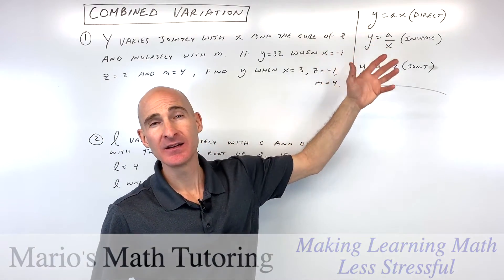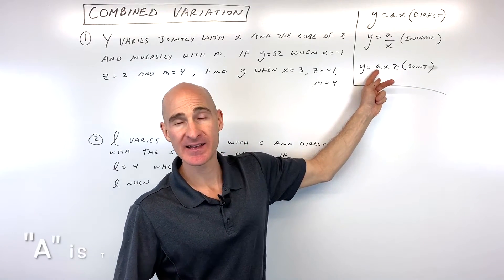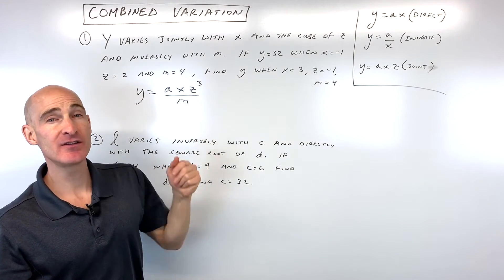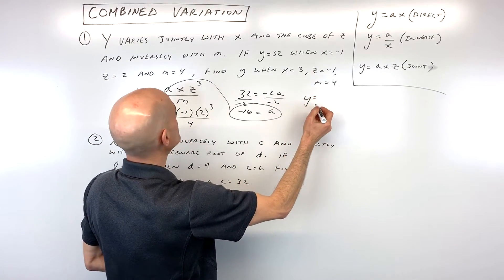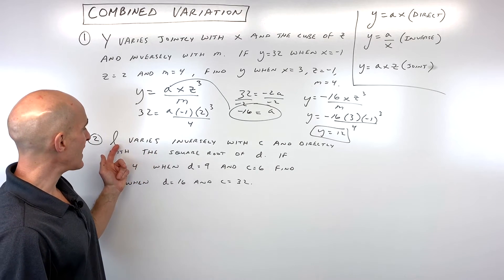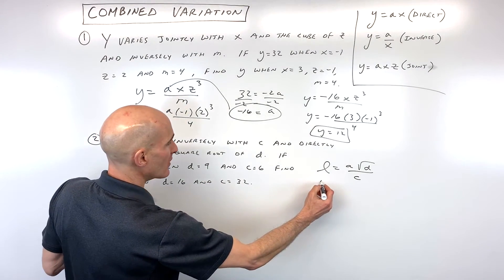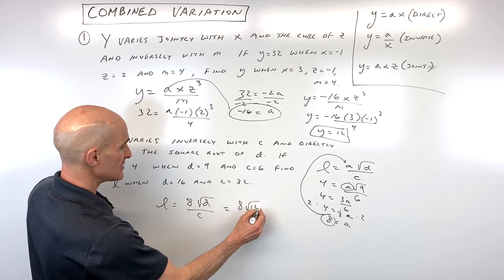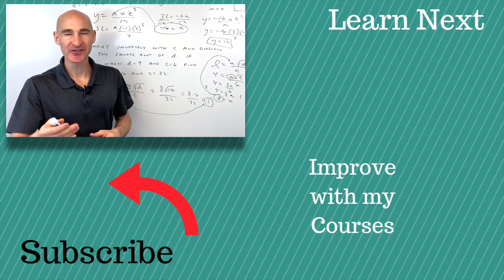Combined Variation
Learn about how to write a combined variation equation. We review direct variation, inverse variation and joint variation to be used in writing a variation equation that involves combining one or more of these types of variation.  We go through 2 example problems in this math video tutorial by Mario's Math Tutoring.

Timestamps:
00:00 What is combined variation?
0:17 Quick review of direct, inverse and joint variation
0:48 constant of variation
0:52 Example 1 y varies jointly with x and the cube of z and inversely with m
1:29 How to solve for the constant of variation
2:12 Final step solve given values using your combined variation eq.
2:41 Example 2 L varies inversely with c and directly with the square root of d.
3:22 Solve for the constant of variation